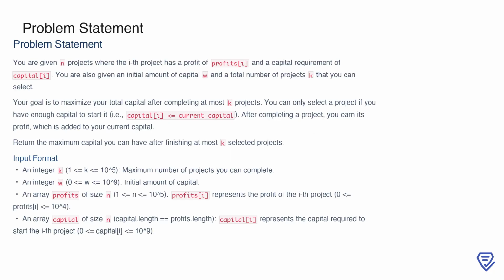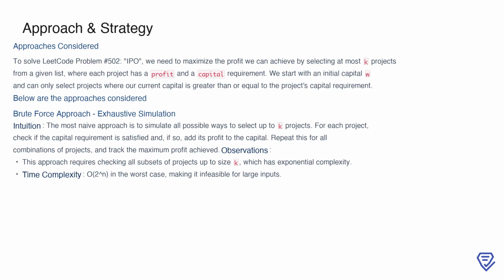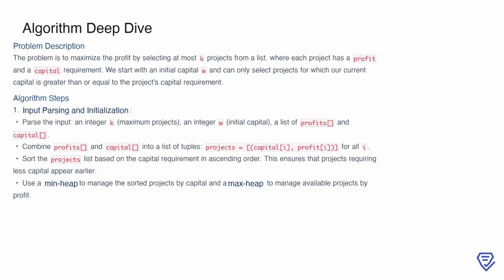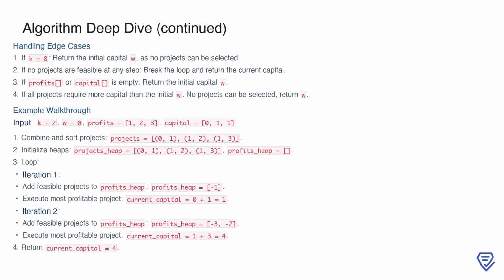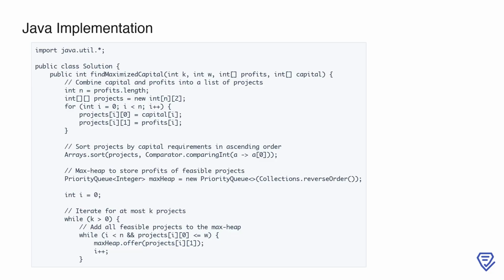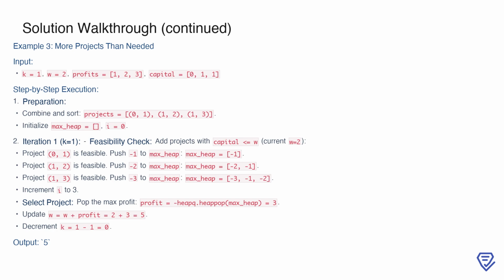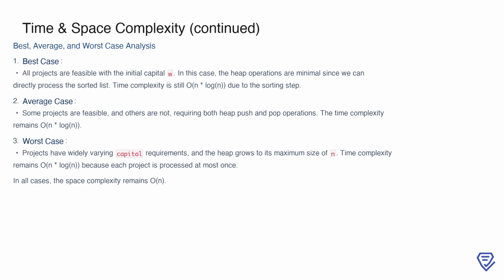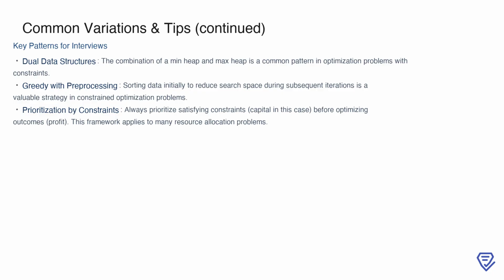LeetCode 502: IPO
Difficulty: Hard

📚 Topics: Array, Greedy, Heap, Queue, Sorting

⏱️ Timestamps:
00:00 - LeetCode 502: IPO
00:21 - Problem Statement
01:13 - Problem Statement (continued)
01:56 - Problem Statement (continued)
02:32 - Problem Statement (continued)
03:26 - Problem Statement (continued)
04:19 - Approach & Strategy
05:16 - Approach & Strategy (continued)
06:07 - Approach & Strategy (continued)
07:19 - Approach & Strategy (continued)
08:18 - Algorithm Deep Dive
09:22 - Algorithm Deep Dive (continued)
10:42 - Algorithm Deep Dive (continued)
11:38 - Algorithm Deep Dive (continued)
12:43 - Algorithm Deep Dive (continued)
14:14 - Python Implementation
15:44 - Python Implementation (continued)
16:38 - Java Implementation
18:00 - Java Implementation (continued)
18:53 - Solution Walkthrough
19:33 - Solution Walkthrough (continued)
20:37 - Solution Walkthrough (continued)
21:23 - Solution Walkthrough (continued)
22:13 - Time & Space Complexity
23:26 - Time & Space Complexity (continued)
24:20 - Time & Space Complexity (continued)
25:13 - Time & Space Complexity (continued)
26:10 - Common Variations & Tips
27:32 - Common Variations & Tips (continued)
28:31 - Common Variations & Tips (continued)
29:44 - Common Variations & Tips (continued)
30:38 - Conclusion
30:58 - Thank You!